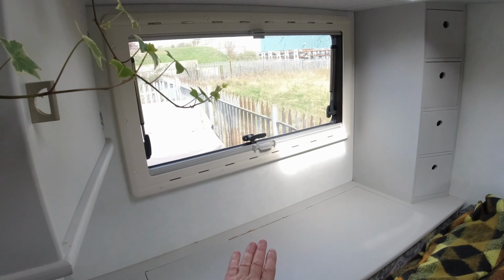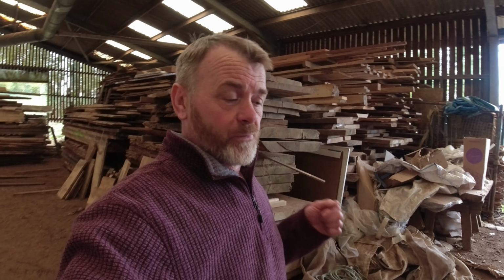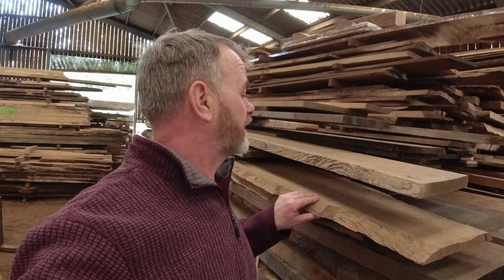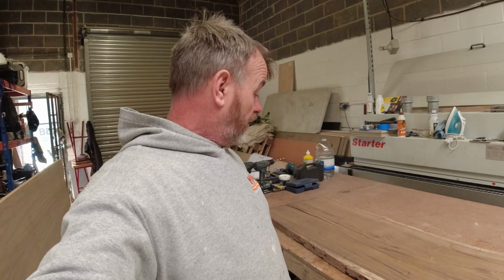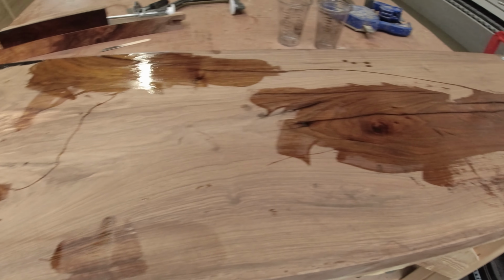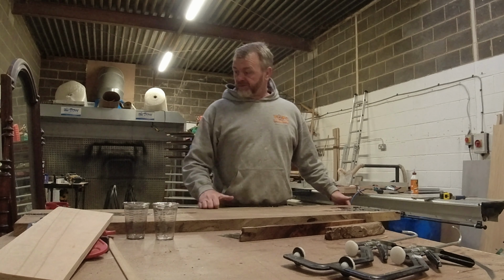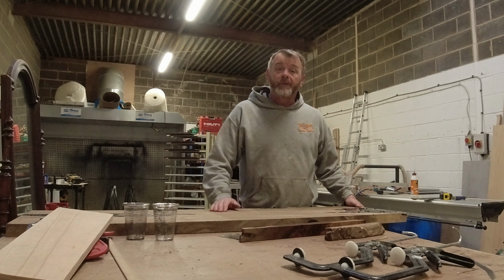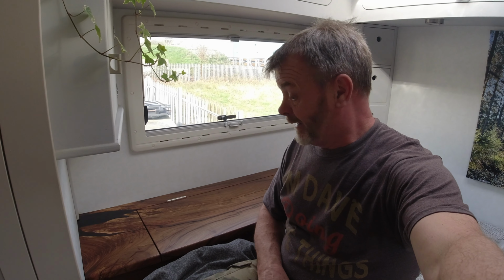Overland Truck Camper Improvements & Upgrades 2024 Pt1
07/05/24 It's been a busy last six months, work mostly getting in the way of the adventures and of corse travelling. Then there's that period of time when you need to do them long awaited jobs on the camper. servicing, MOT's and other little bits and bobs... I've 5weeks to get a string of jobs/upgrades done before our next trip aboard and to complete these tasks we'll need to visit Rotherham, Sheffield, Nottingham, Oxford, the Netherlands and even Poland.. Yes Poland, so make sure you are subscribed for this adventure...

Big thanks to Dan & Kevin for the use of the unit and equipment.

special thanks to Interesting timbers for a second time and a great piece of Walnut.

Thank you for your continuing support of the channel and by that we mean watching, comments and of course the pressing of the like button. or dislike! as we agree everyone is entitled to their opinion.

However if you like to adventure one step further you can become a lifetime member of this channel for just £3. Yes £3 buys either myself or Helen a coffee, this is a great way of showing your gratitude towards us and maybe something you'd do if we passed on the high street!
The money raised goes on buying equipment that we need solely for filming/editing our Vlogs.

*BONUS*
THE BONUS is for that £3 we give back! You'll recieve regular emails with "Back stage" info and pictures of what where filming next, where we are or going next and what other plans we have.

Thankyou for your continuing support...